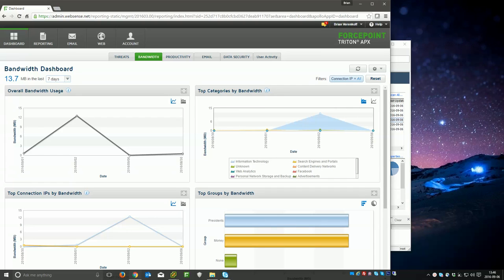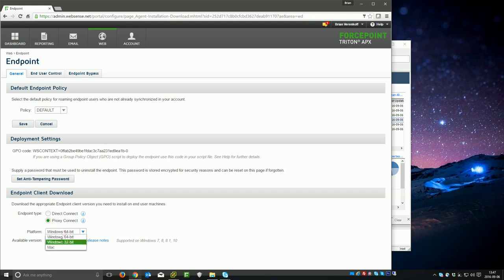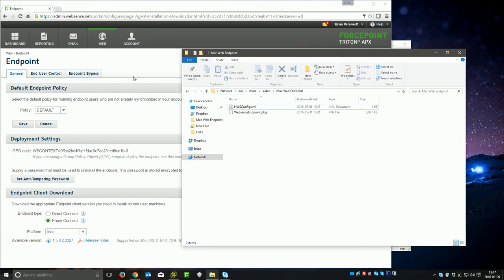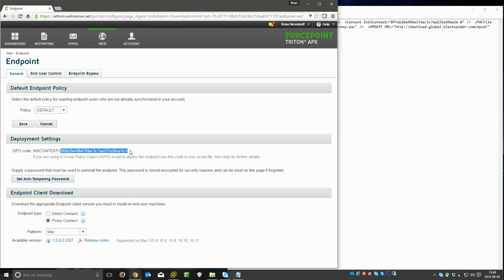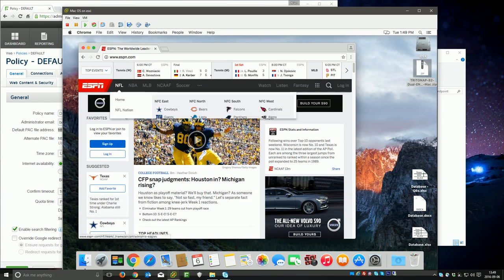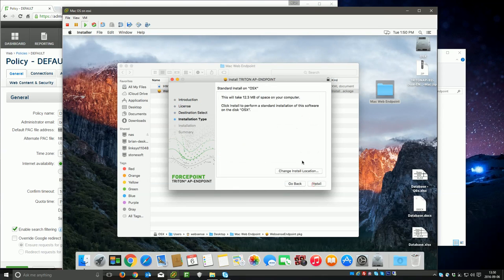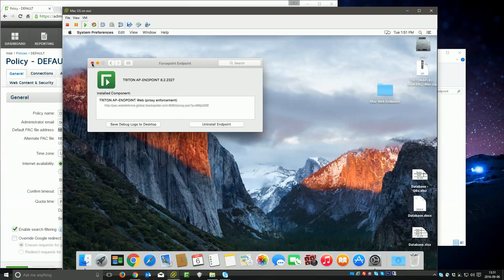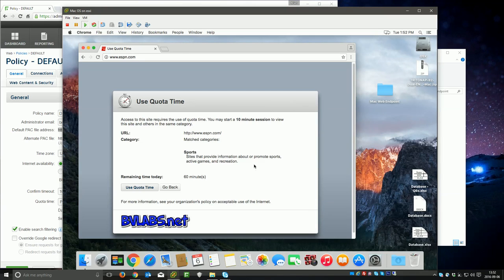Mac OS Endpoint Installation | Forcepoint Web Security Cloud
This demo shows how to download, configure and install the Web Security Cloud endpoint for Mac OS. then look for the Endpoint section.